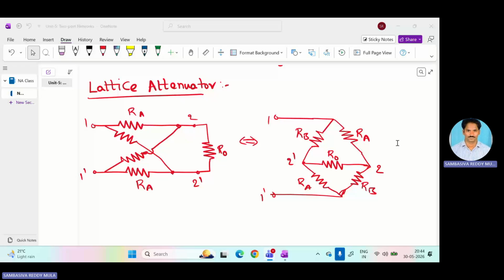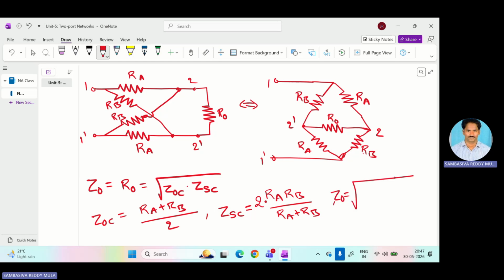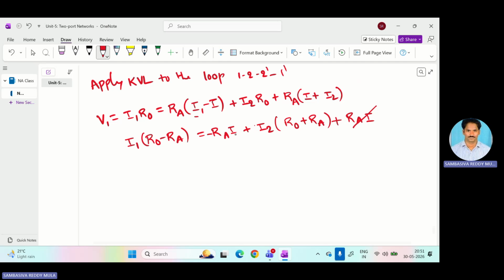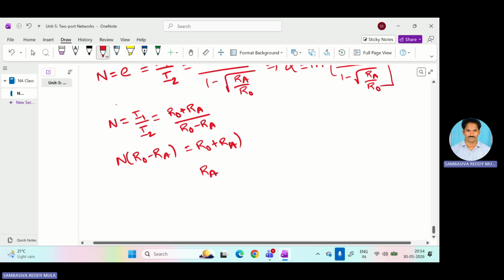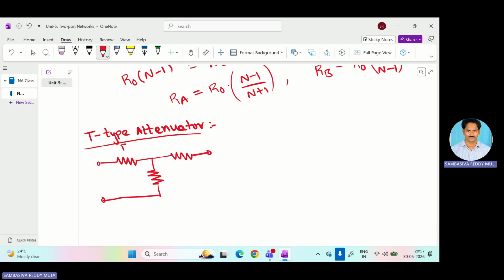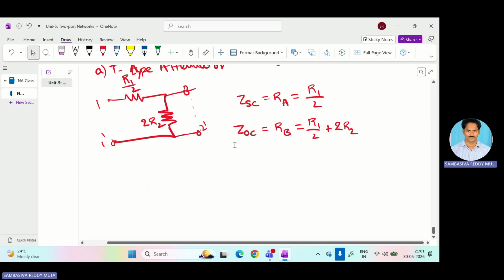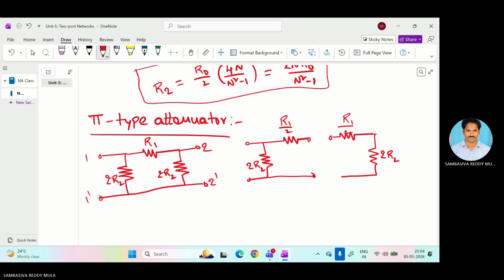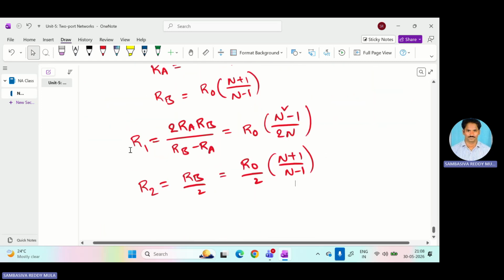Types of attenuators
Lattice attenuator